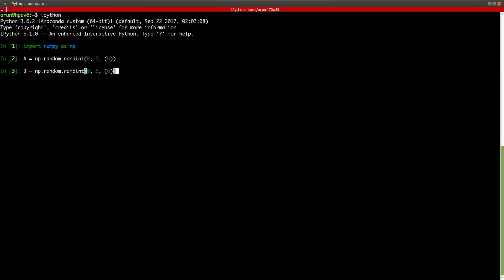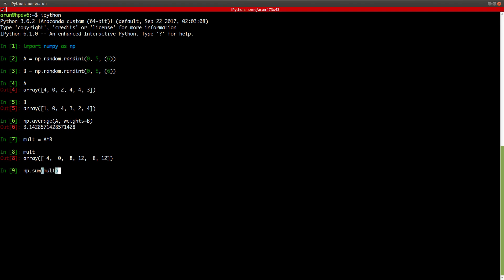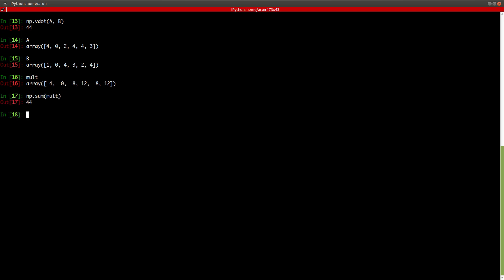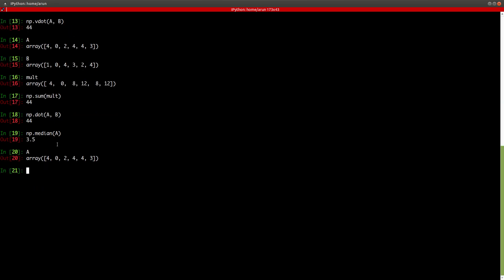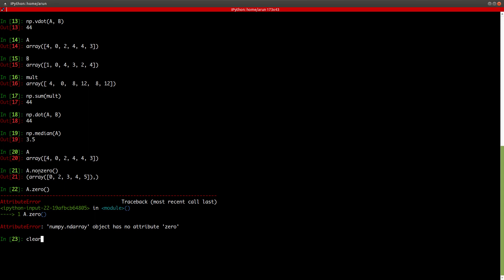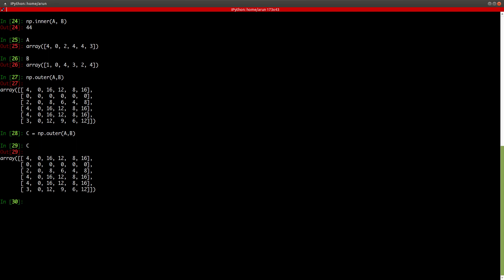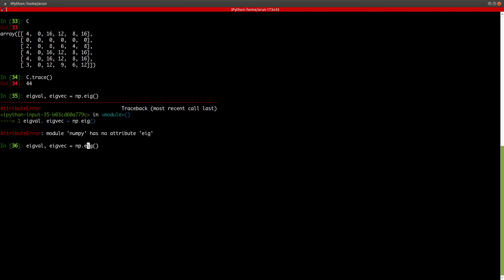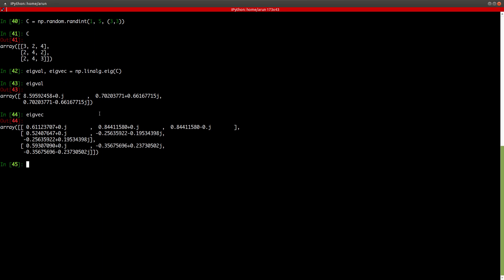NumPy Tutorials : 009 : Commonly used NumPy Functions Part 2 of 2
Do fill these forms for feedback: Forms open indefinitely!